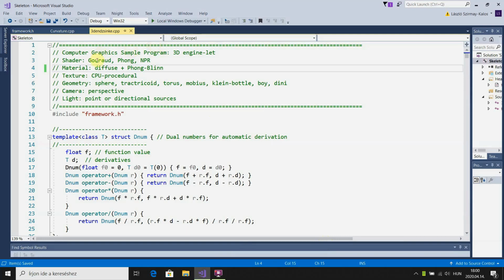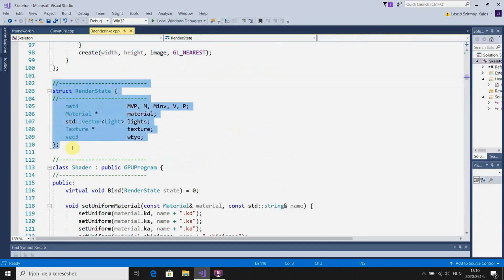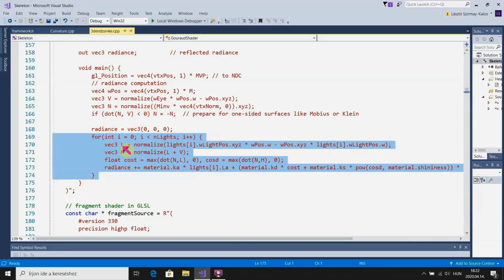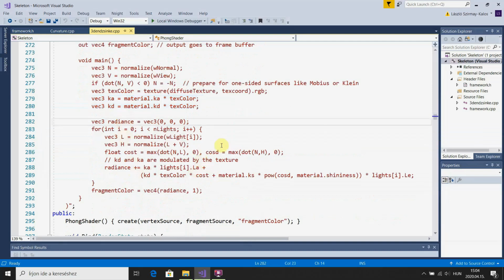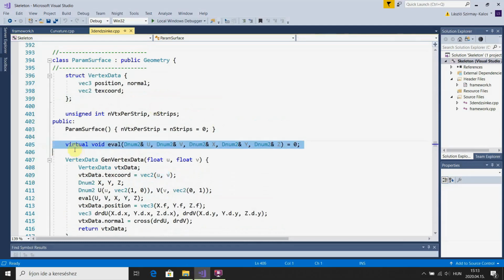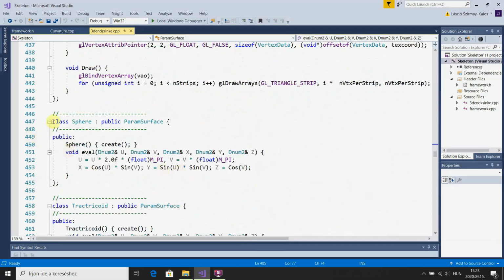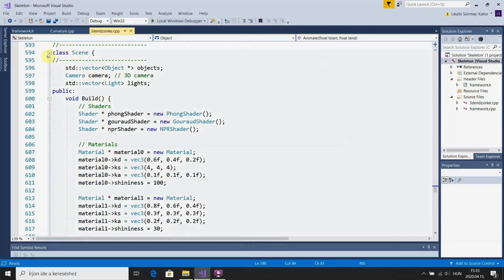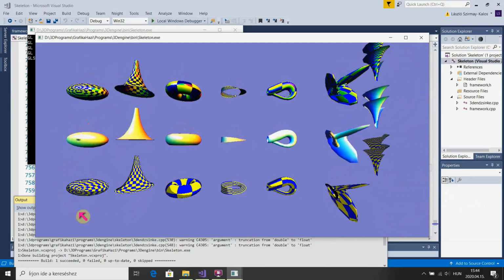8.2. 3D Engine Programming